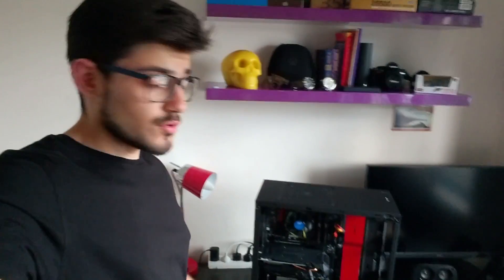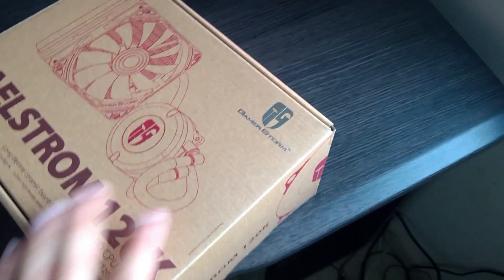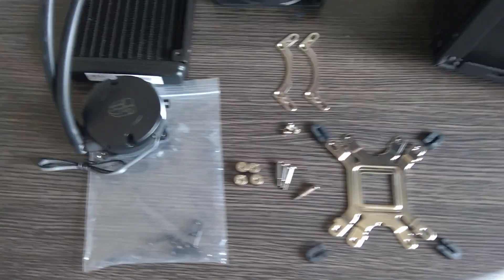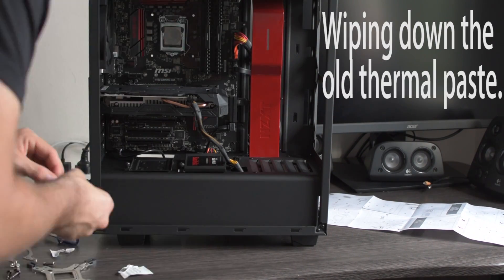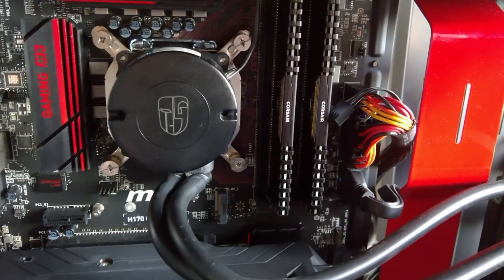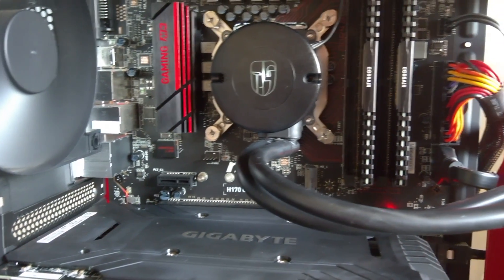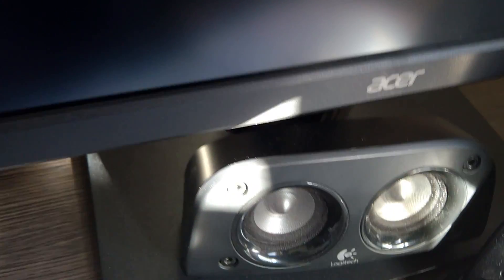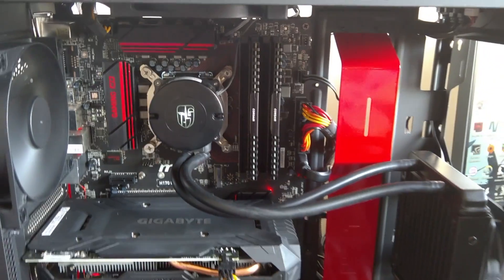Installing my First Liquid Cooler - Deepcool Maelstrom 120k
An installation guide of the Maelstrom 120k onto a i7-6700 CPU.